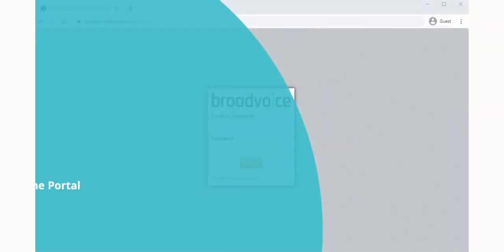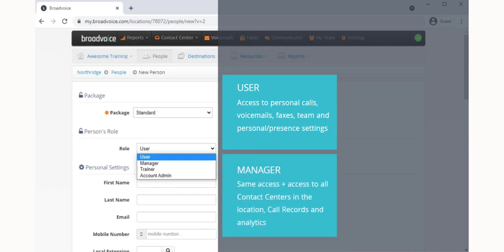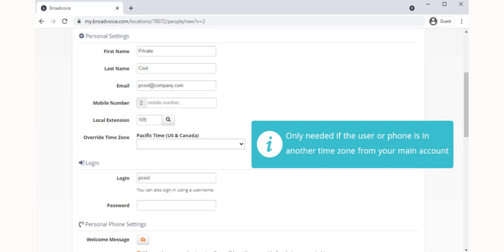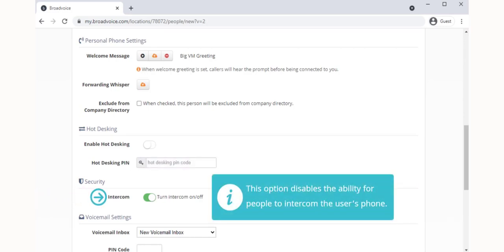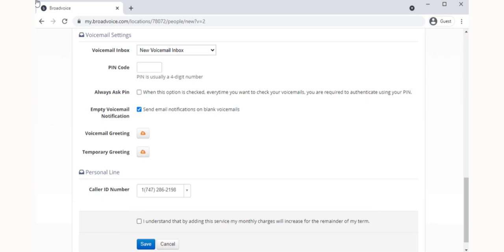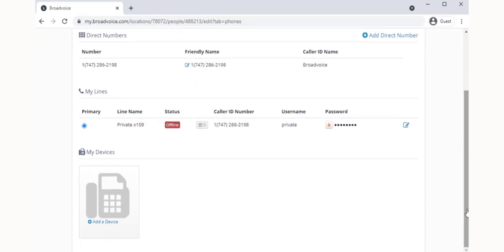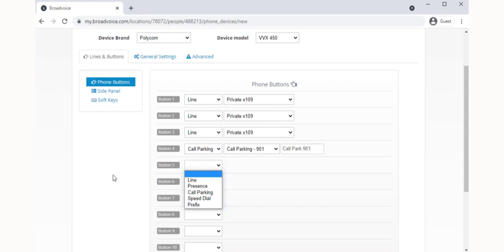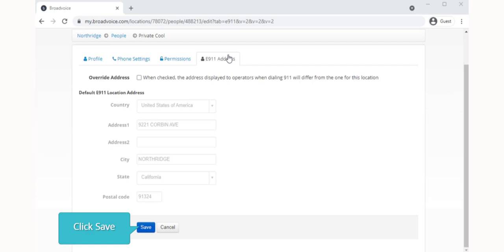Managing People in the Portal